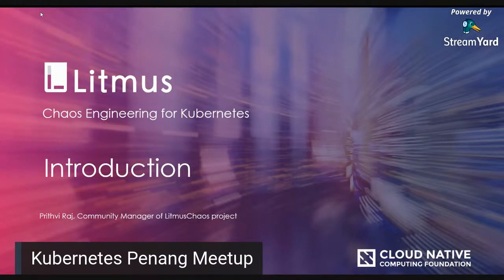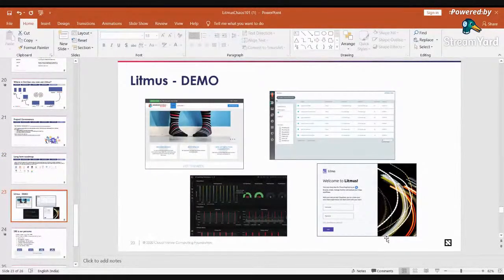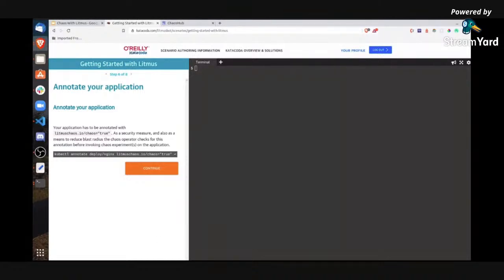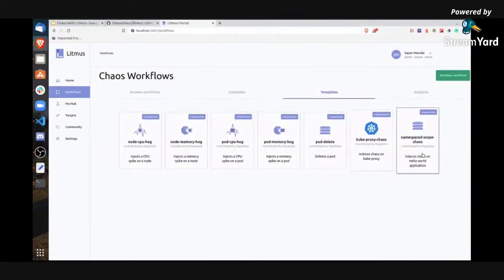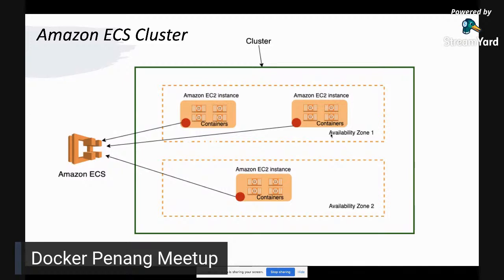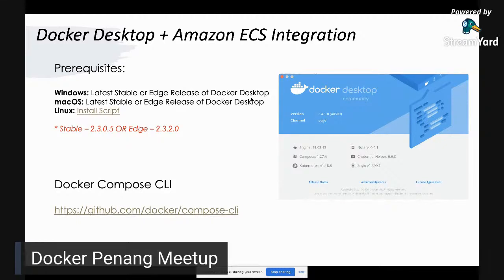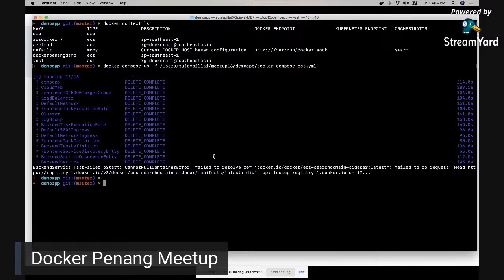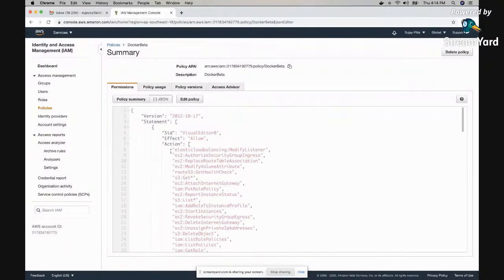Docker/Kubernetes Penang Meetup